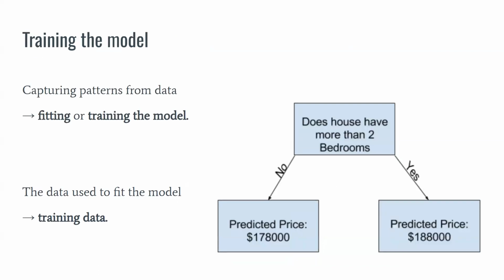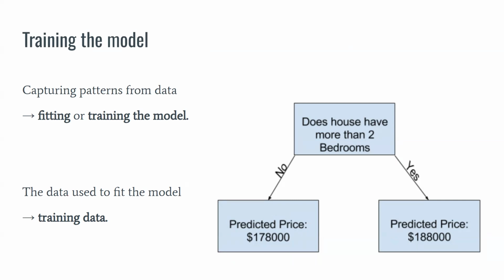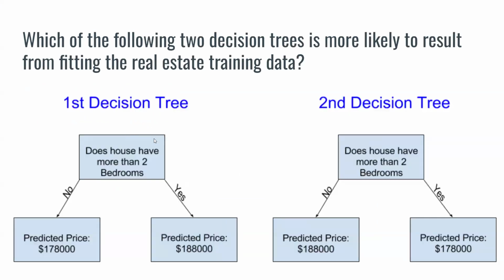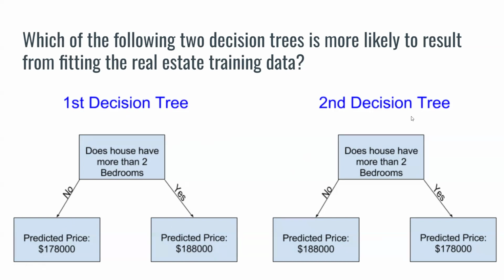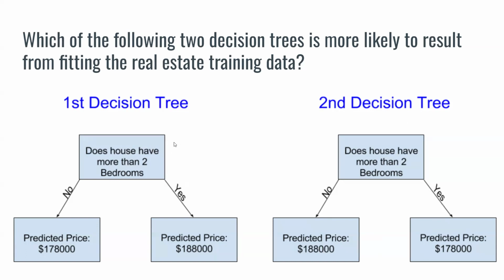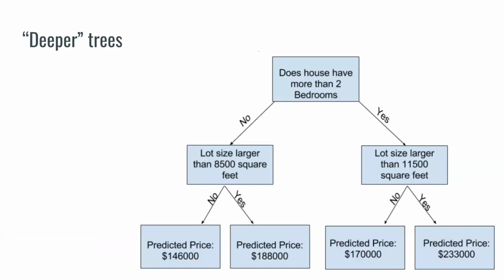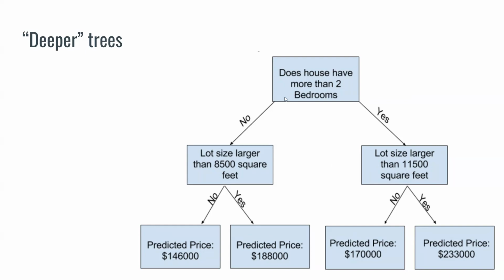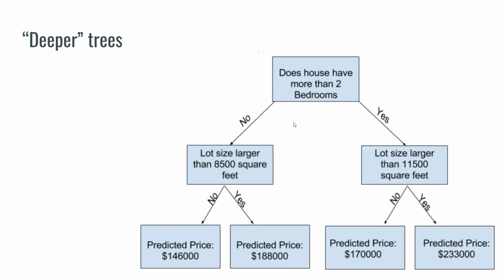Introduction to Decision Trees